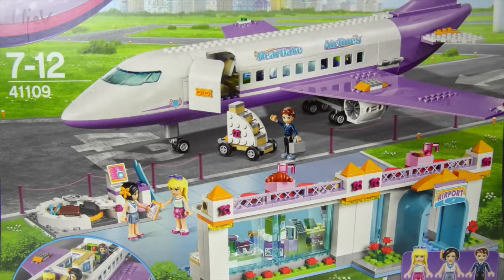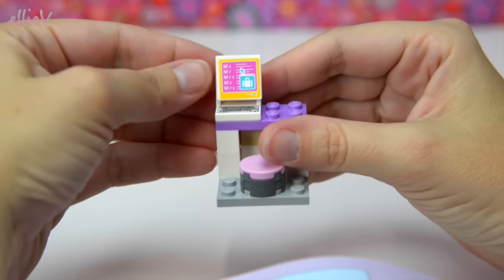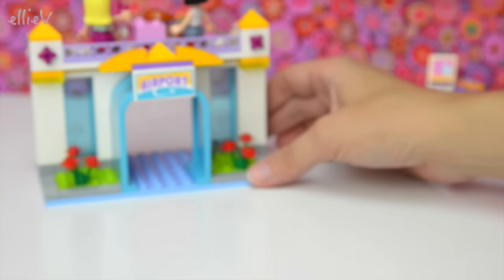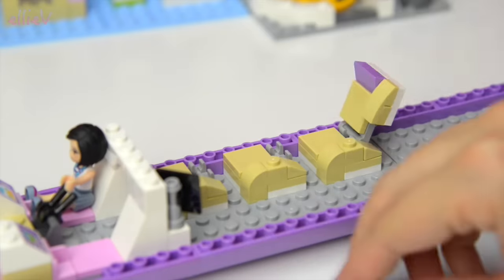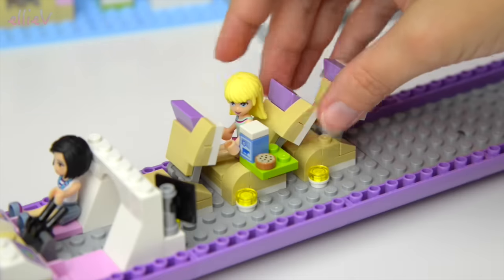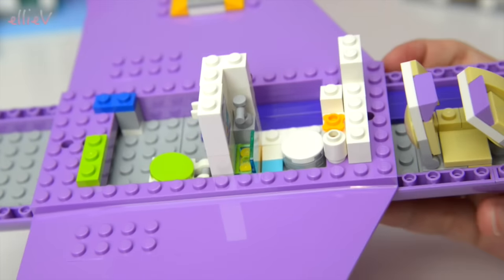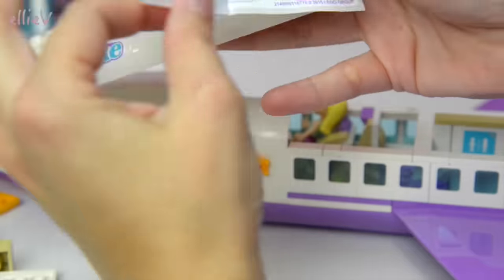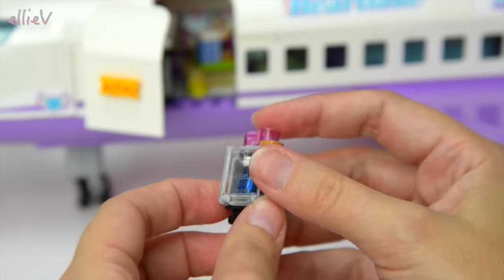Lego Friends Heartlake City Airport Set Unboxing Building Review - Kids Toys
Lego Friends Heartlake Airport Set 41109, released mid-2015 features a passenger jet, this is very exciting! I love taking the top off and arranging the passengers (all three of them) for takeoff. There's a little onboard toilet and a baggage hold and a snack trolley and reclining chairs, and a proper airplane door that opens and shuts just like a real one! You can arrange the pilot and co-pilot in the cockpit simply by removing the roof. Prepare for takeoff!

Jet off on an exciting vacation with Heartlake Airlines! Help Stephanie check in her luggage at the LEGO® Friends Airport and place it on the turning carousel while flight attendant Sandra gives her the boarding pass. Then head to the duty free store to buy some perfume and go upstairs to the cafeteria while you wait for the flight to be called. Then it’s time to board the big plane! Place the rolling staircase at the airplane door and help Stephanie find her reclining seat while the luggage isloaded in the back of the plane. Make the final cockpit checks before takeoff with David the pilot, and once you’re flying high, prepare freshly made coffees and snacks in the galley with Sandra. Then push the trolley down the aisle to serve the passengers. Settle down with Stephanie to watch a movie while she enjoys her meal and then freshen up in the bathroom before everyone takes their seats for a smooth landing. Includes 3 mini-doll figures: Stephanie, pilot David and flight attendant Sandra.

Includes 3 mini-doll figures: Stephanie, pilot David and flight attendant Sandra
Features an opening airplane, rolling staircase and an airport building
Airplane features real-plane-style opening doors; cockpit with control panel and levers; cabin with 3 reclining seats and a TV element; kitchen area with coffee machine, opening fridge, announcement phone and folding seat elements; bathroom with opening door, toilet, sink and occupancy indicator element; and a luggage compartment
Airportbuilding features a check-in desk, turning carousel, duty free shop and an upstairs cafeteria
Accessory elements include a flight attendant’s trolley, tray, fruits, cookies, soda can, milk, coffee cups, glass, croissant, bottles of perfume and cream, hair accessories, candy boxes, 2 pairs of sunglasses, 3 pieces of luggage and ski equipment
Lift the entire roof off the airplane for easy play inside!
Check in the luggage on the turning carousel
Climb the rolling stairs to access the air plane
Help David announce take-off as the airplane taxis to the runway
Serve food and drinks to all the passengers with Sandra
Enjoy a movie on the TV then freshen up in the bathroom before landing